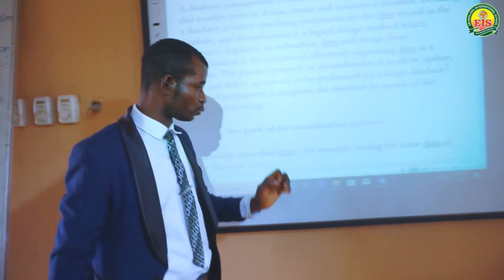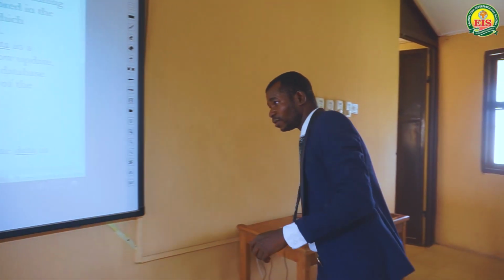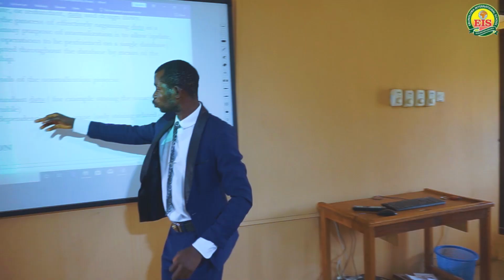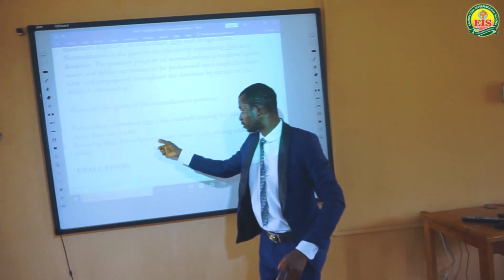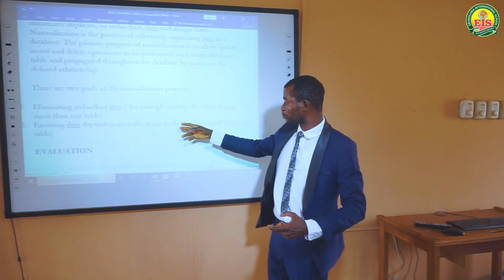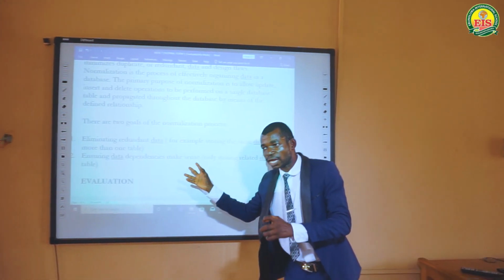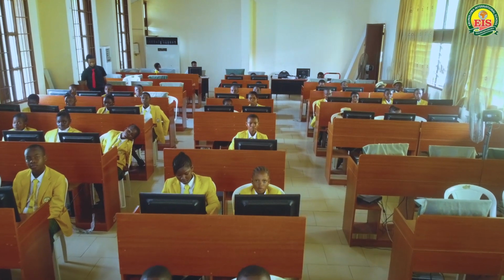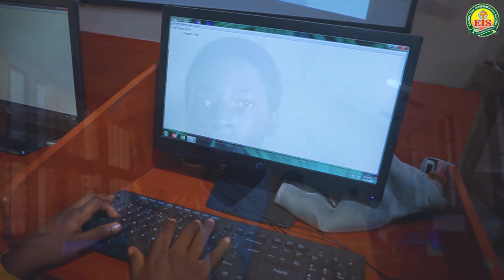Top Best ICT Equipped and Expert School in Nigeria.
At Ebunoluwa International School's cutting-edge ICT department, we are not just teaching technology; we are shaping innovators. Our state-of-the-art facilities and expert faculty empower students to navigate the digital landscape with confidence. From coding workshops to robotics competitions, we cultivate a passion for tech that goes beyond the classroom.